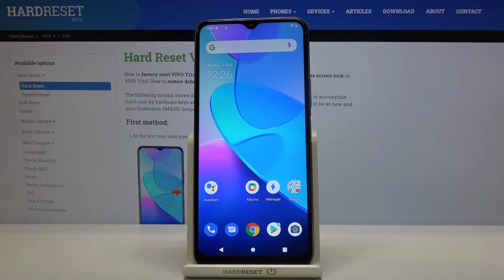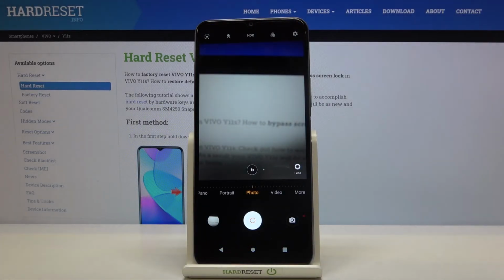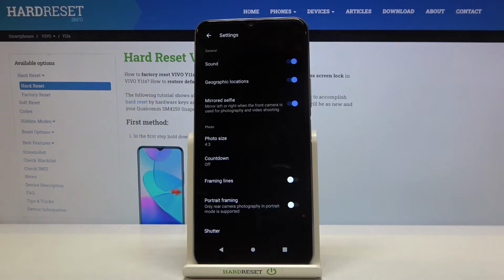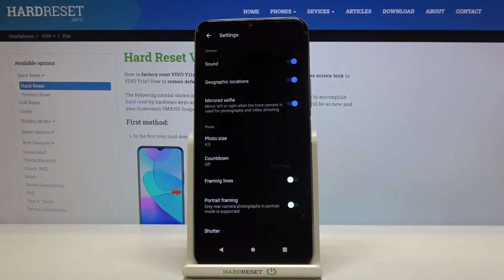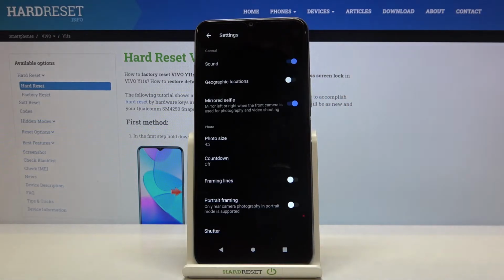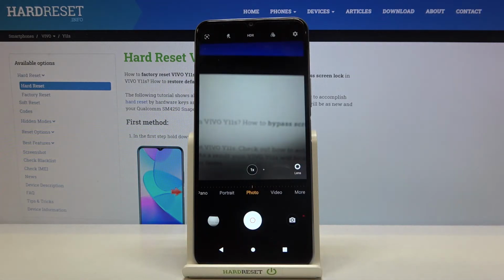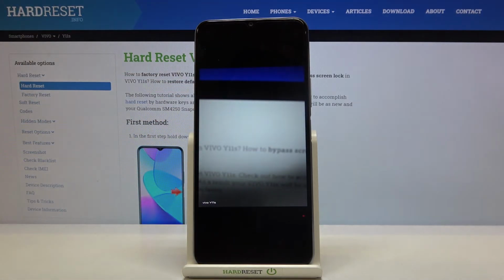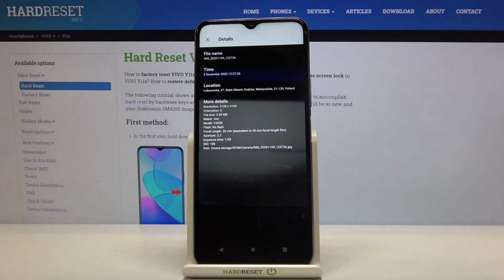How to Activate Advanced Settings – Camera Location Tags in VIVO Y11s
Learn more info about VIVO Y11s:
Dear viewers, today we want to talk about the Camera Location Tags feature on your VIVO Y11s. This is a very clear and easy-to-follow instruction, which will help you to learn how to manage the Location Tags function and other Camera additional Options on your phone.

How to Add Camera Location Tags in VIVO Y11s? How to use Camera Location Tags in VIVO Y11s? How to Activate Location Tags in VIVO Y11s? How to Deactivate Location Tags on VIVO Y11s? How to use Location Tags in VIVO Y11s? How to Manage Camera Settings on VIVO Y11s?